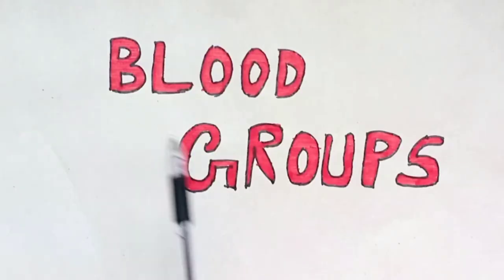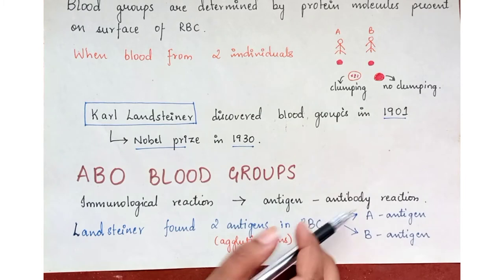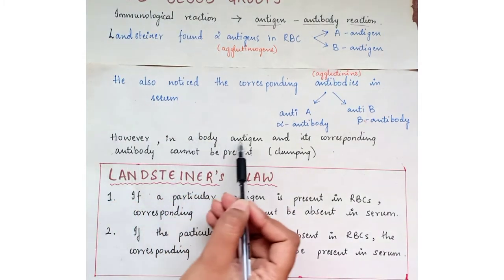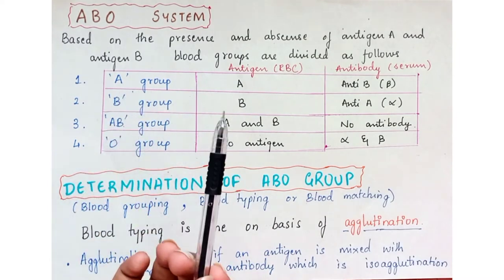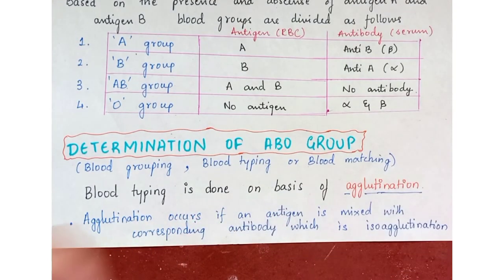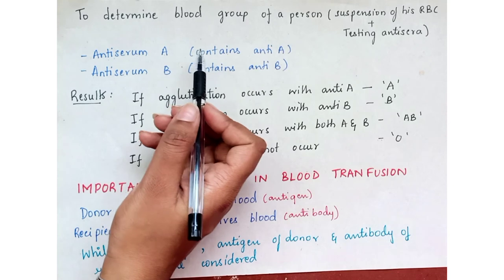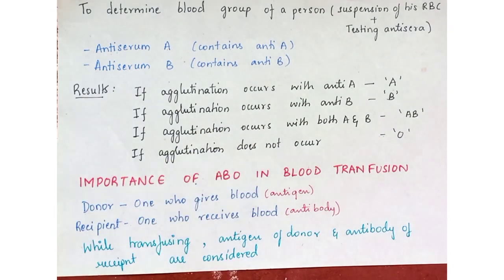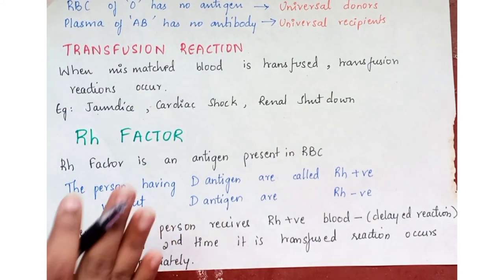ABO Blood group systems | Blood group types .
In this video there is complete explanation on ABO blood groups . Who discovered blood groups? Types of blood groups, Blood transfusion reaction, What are types of blood groups? Rh system of grouping, and all such concepts are cleared on this video.